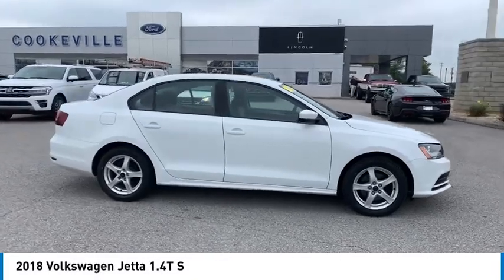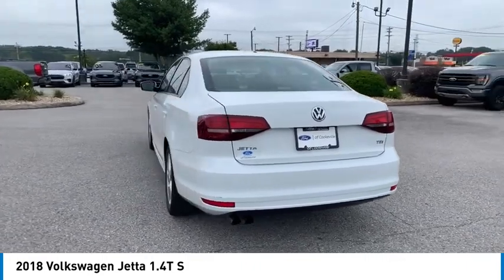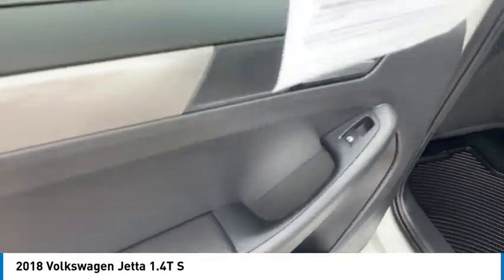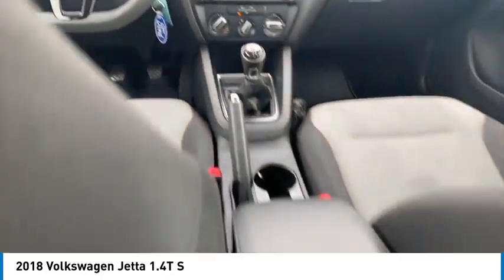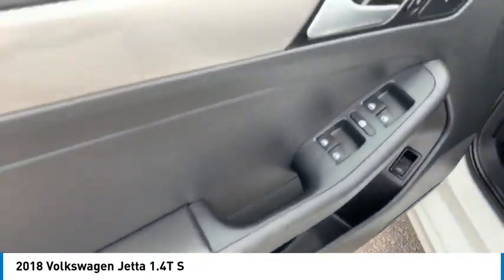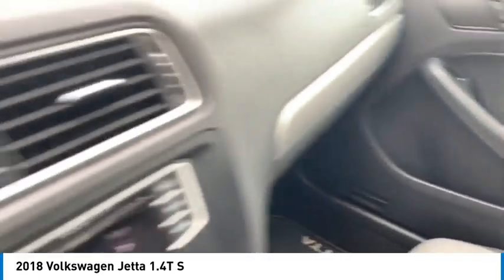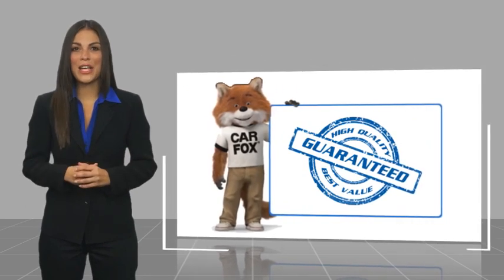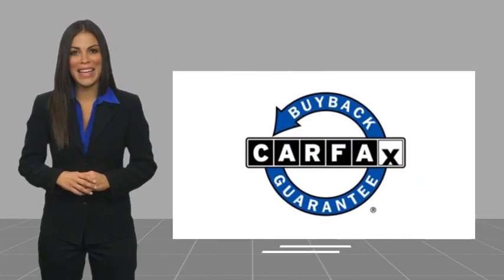2018 Volkswagen Jetta Live T237000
2018 Volkswagen Jetta 1.4T S